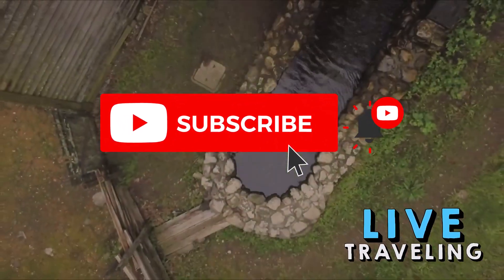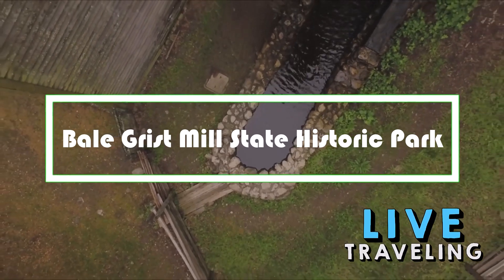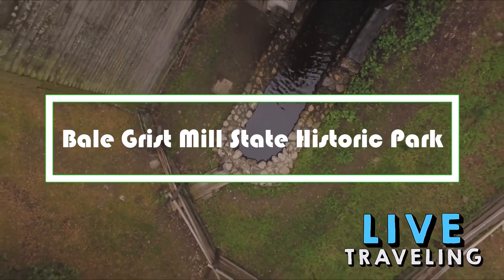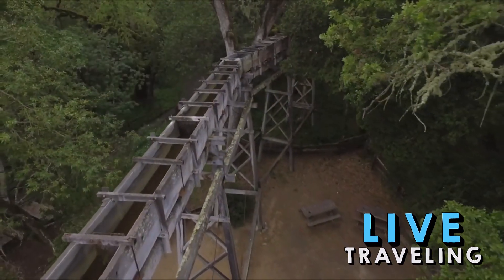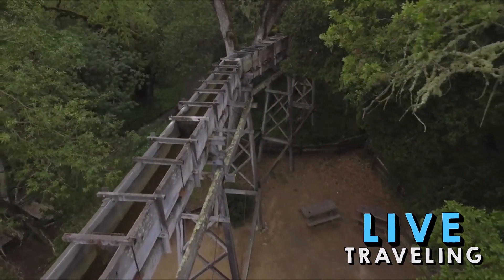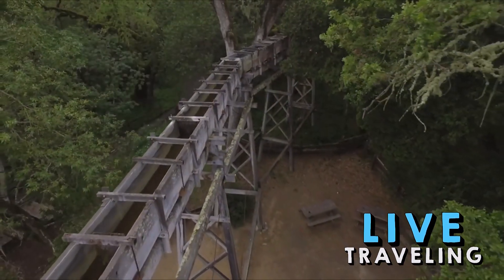Bale Grist Mill State Historic Park Travel Guide | Things to do Bale Grist Mill State Historic Park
Bale Grist Mill State Historic Park Complete Travel Guide | Things to do Bale Grist Mill State Historic Park

00:00 Bale Grist Mill State Historic Park
00:48 Activities
01:37 Tour the Historic Mill at Bale Grist Mill State Historic Park
02:18 Hiking at Bale Grist Mill State Historic Park
03:03 Birding at Bale Grist Mill State Historic Park
03:46 Final

Travel Guide Bale Grist Mill State Historic Park
Complete Travel Guide Bale Grist Mill State Historic Park
Travel Ideas Bale Grist Mill State Historic Park
Things to do Bale Grist Mill State Historic Park
Best Things to do Bale Grist Mill State Historic Park
essential  Bale Grist Mill State Historic Park
All You Need To Know Bale Grist Mill State Historic Park
2023 Bale Grist Mill State Historic Park